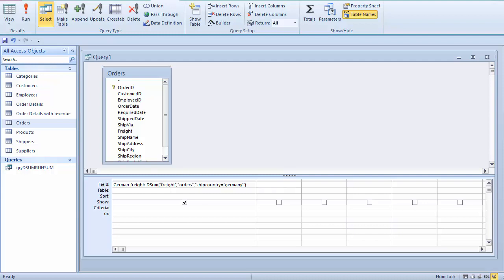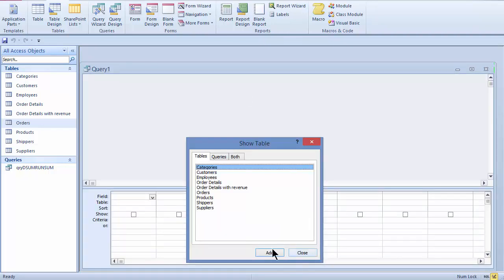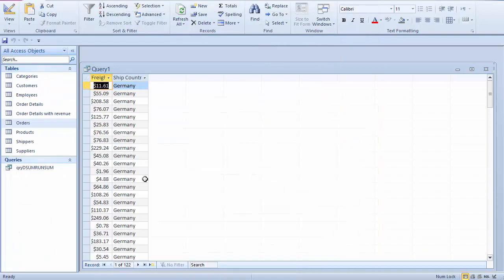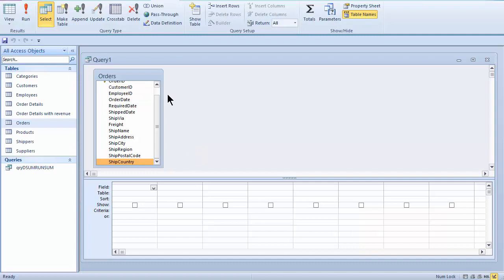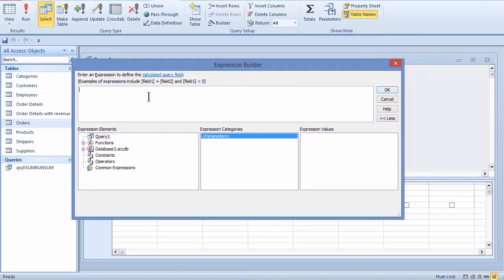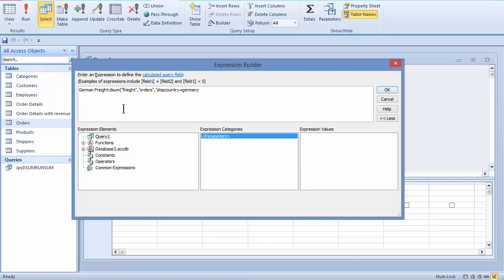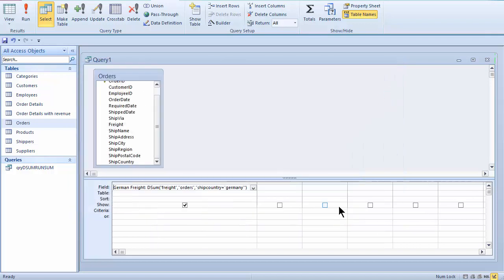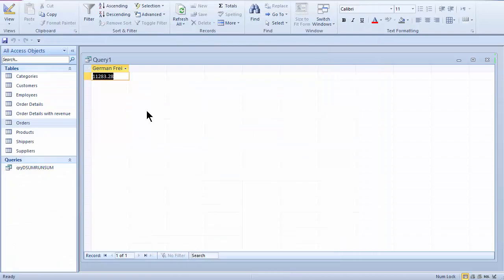dsum function query